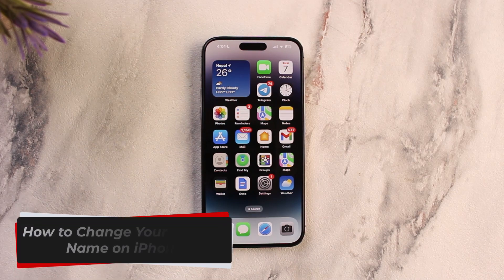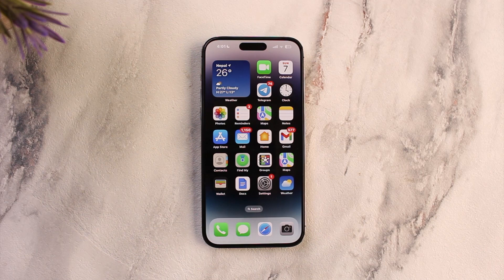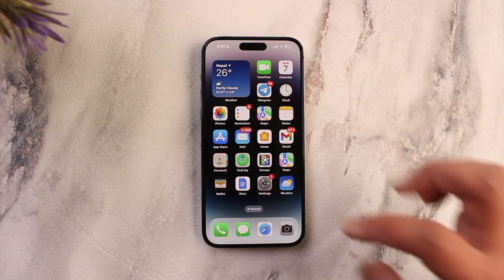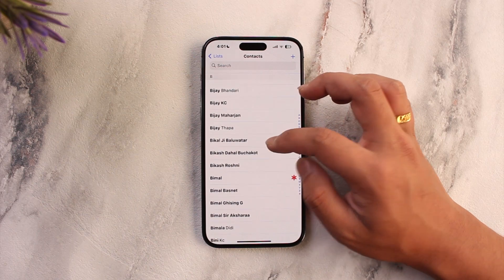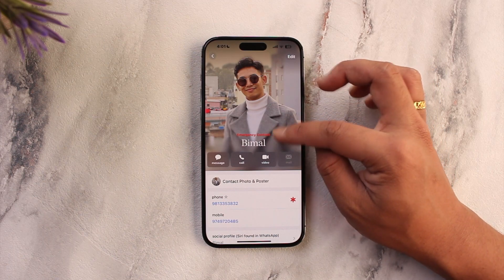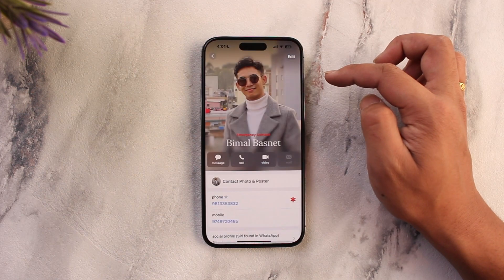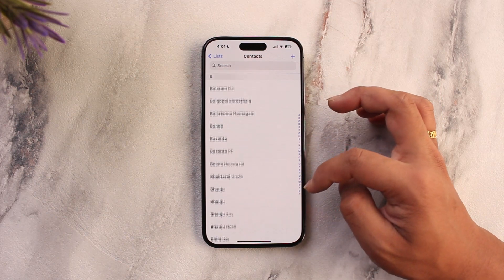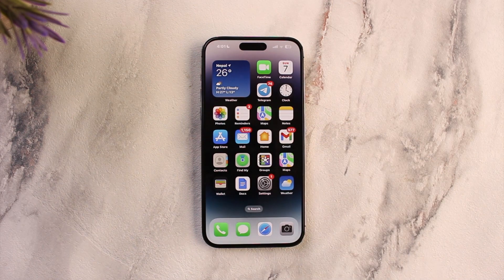How To Change Your Contact Name On iPhone !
In this tutorial video, I am simply going to show you how you can change your contact name on iPhone.

~ Chapters:
0:00 Introduction
0:12 Change Your Contact Name On iPhone
0:52 Conclusion